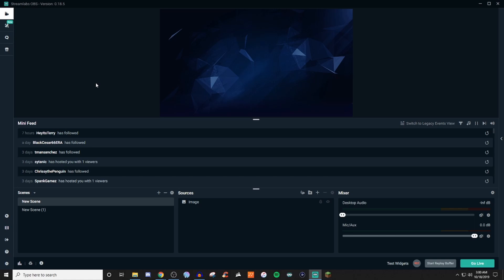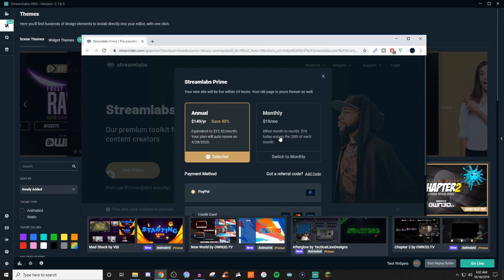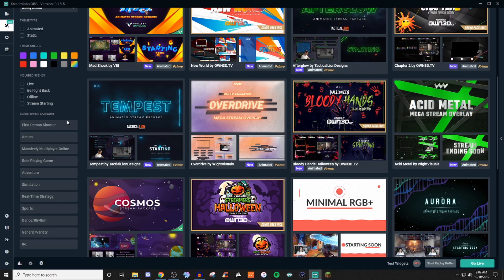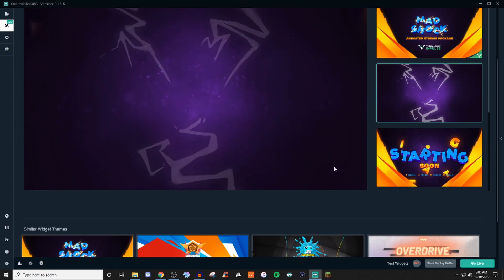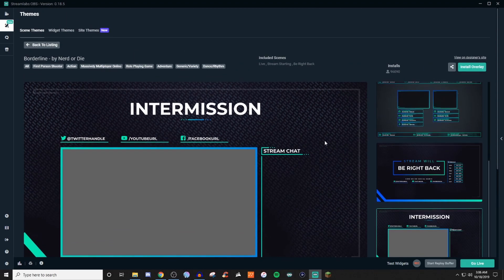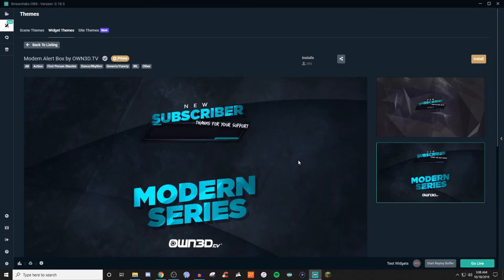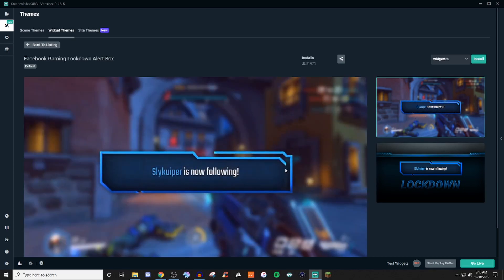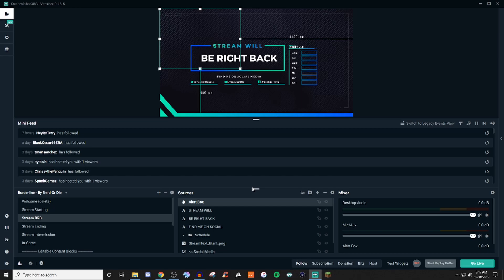In Depth Look At Themes In Streamlabs OBS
In this video I show you how to install overlays & themes from the store in streamlabs obs.

the built in store in streamlabs obs is your one stop shop for overlays, alerts, and more. There are some free options in the store but most are behind the Prime membership.